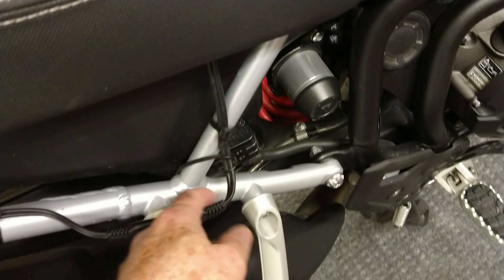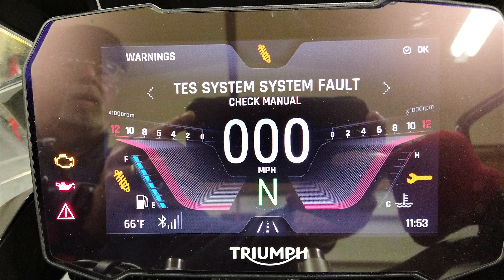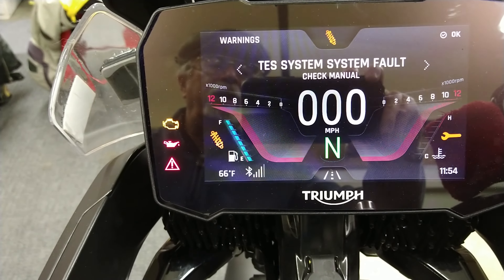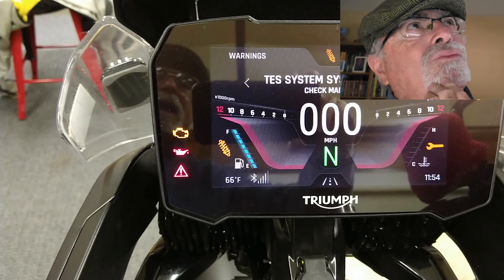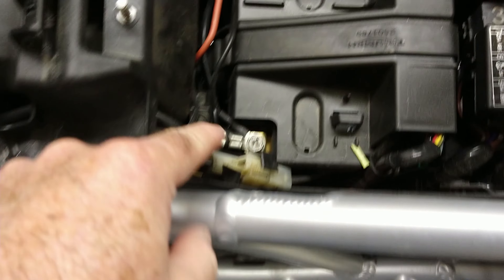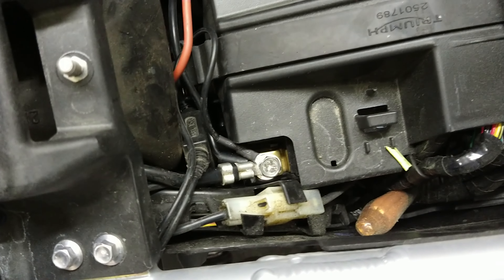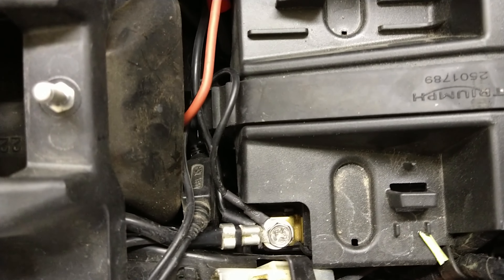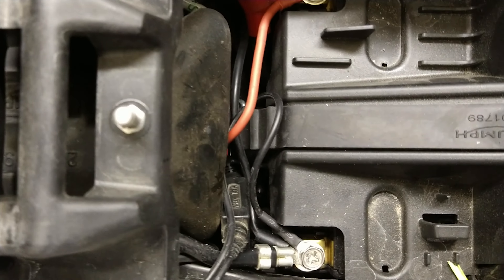Triumph Tiger 900 GT Pro with TES Fault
After reconnecting the battery on my 900 Tieger GT Pro set a TES System Fault for the rear suspension.